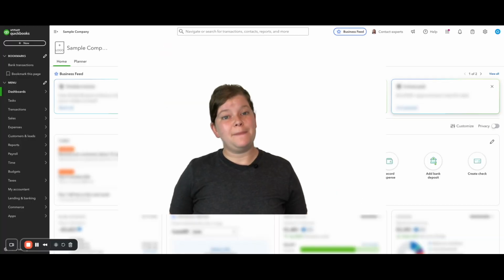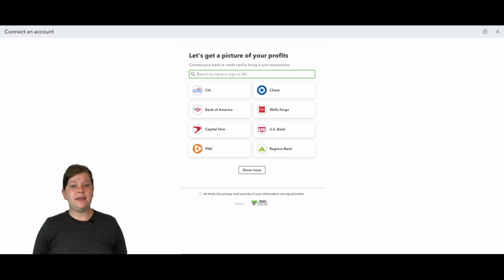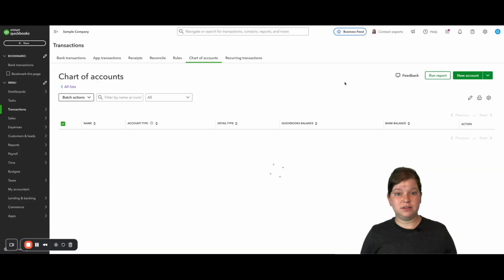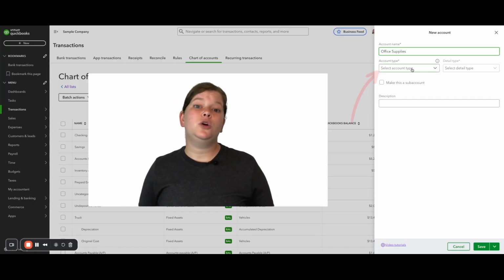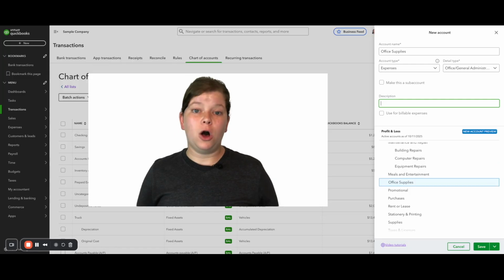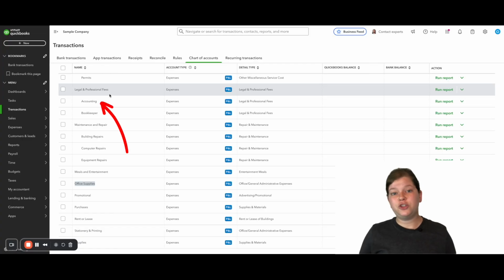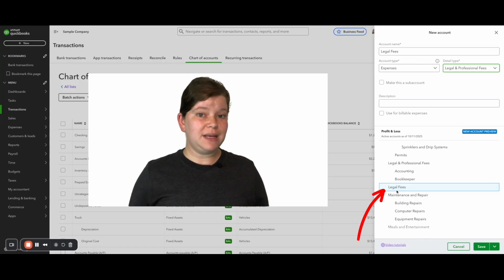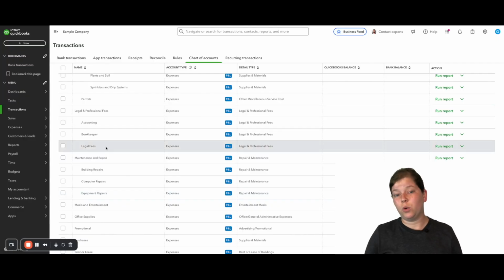How to Add Accounts in QuickBooks Online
Need to add new accounts in QuickBooks Online? Learn how to do it the right way so your books stay accurate and easy to manage. 🔥 Want to see if our Bookkeeping Services are a fit for your business? Let's chat ➡️

Worried you’re missing bookkeeping steps? Grab this end-of-month bookkeeping checklist now for FREE!

About this video:
Welcome to 406 Bookkeeping Services YouTube Channel! In this video, we show you how to add accounts in QuickBooks Online step-by-step. If you’re wondering how to create a new account in QuickBooks, how to add an account to your chart of accounts in QuickBooks Online, or how to set up new categories in QuickBooks, this video is for you. Whether you’re adding accounts for the first time or updating your chart of accounts, this QuickBooks Online tutorial will help you organize your bookkeeping the right way.